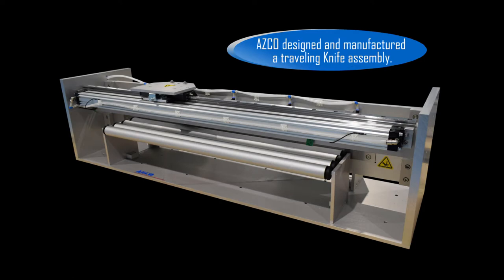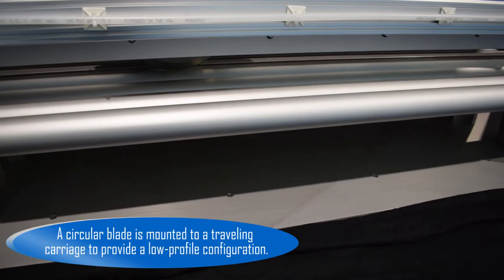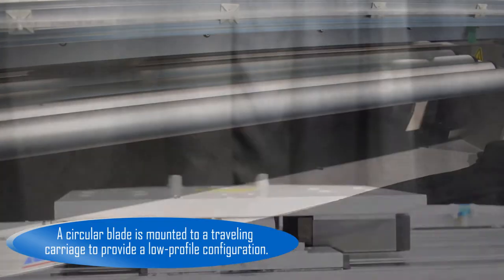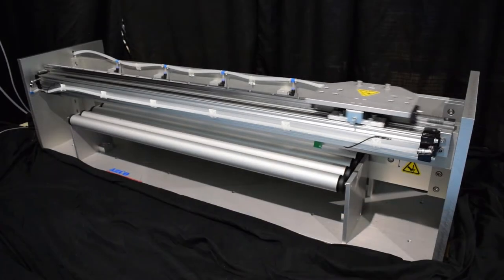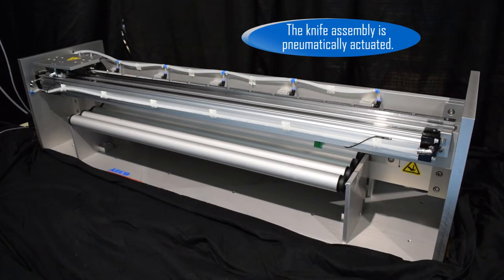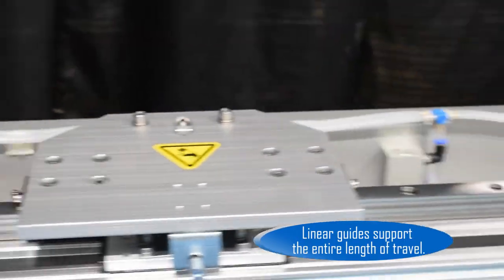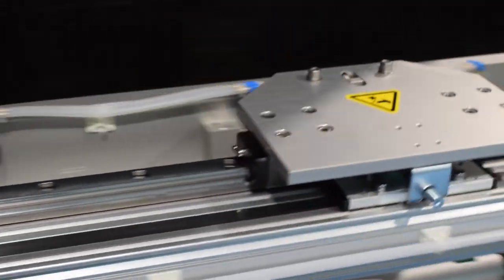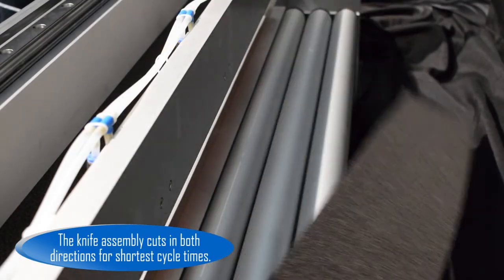Traveling Knife Assembly Cuts in Both Directions for Short Cycle Times 220028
Material:  Foam

Requirements:  A knife assembly was needed to install as an in-line unit for an existing process.Travel

Our Solution:  AZCO designed and manufactured a traveling knife assembly.

Roller bed assembly transitions the material into the knife assembly.
A circular blade is mounted to a traveling carriage to provide a low-profile configuration.
Larger diameter disc blade cuts thicker material.
The knife assembly is pneumatically actuated.
Linear guides support the entire length of travel.
The knife assembly cuts in both directions for shortest cycle times.